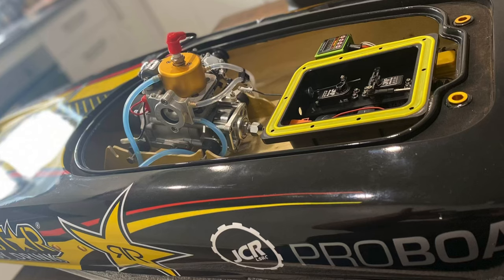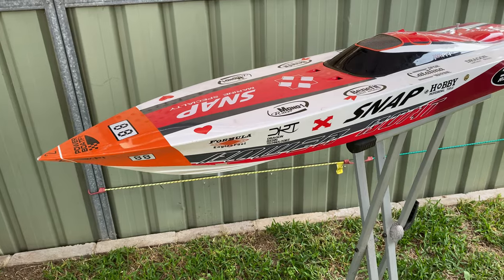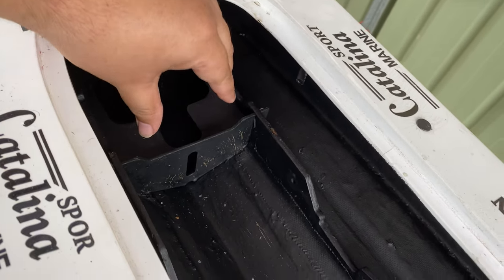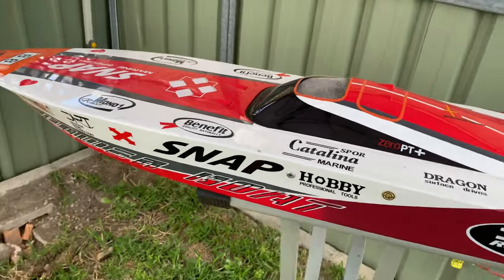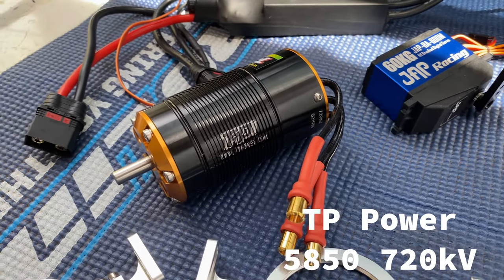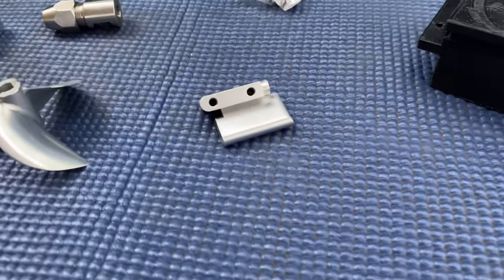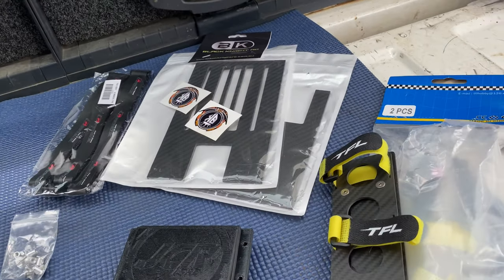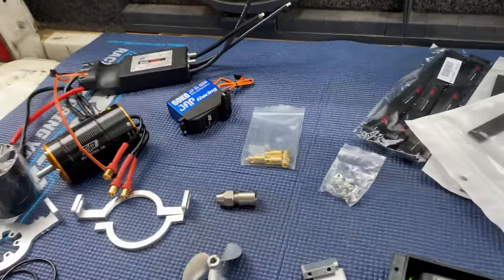HUGE 51" (1.3M) P1 DRAGON HOBBY SPEED BOAT - BRUSHLESS CONVERSION - PART 1